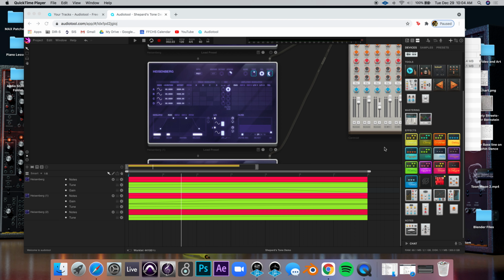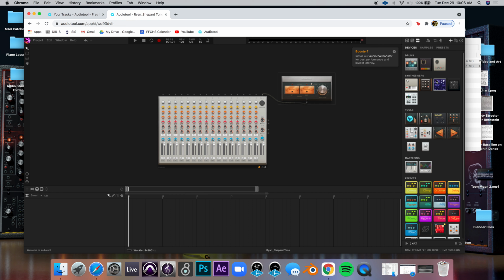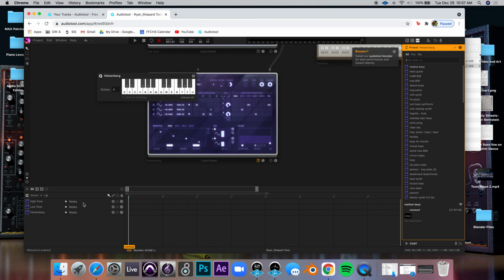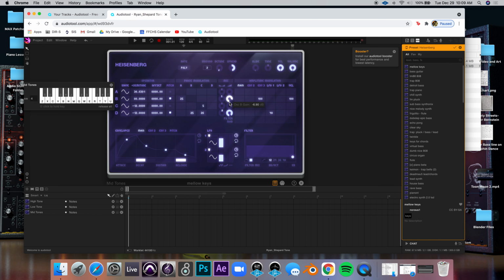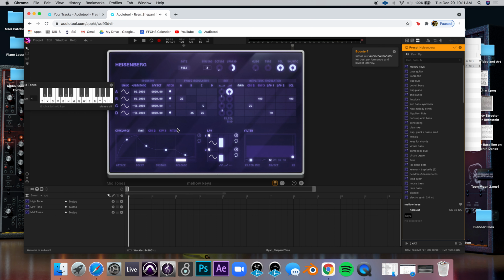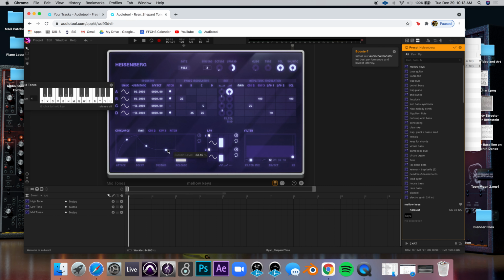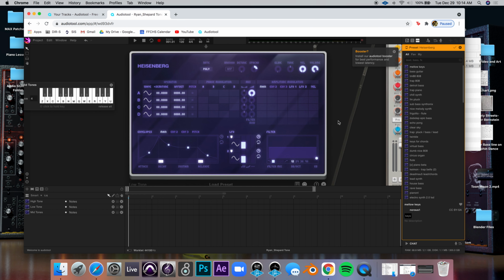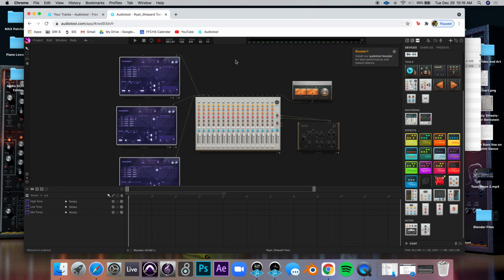Shepard Tone Audiotool Setup 1